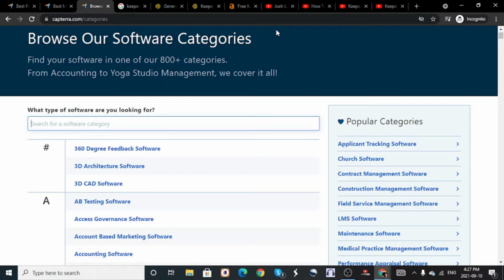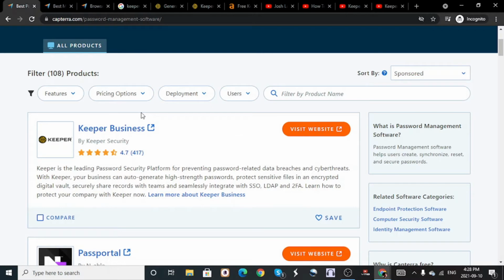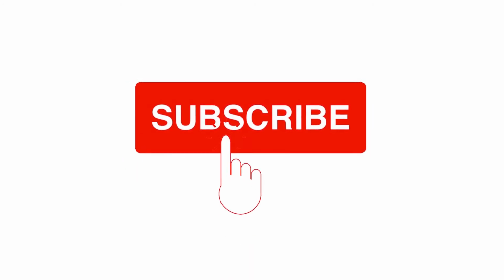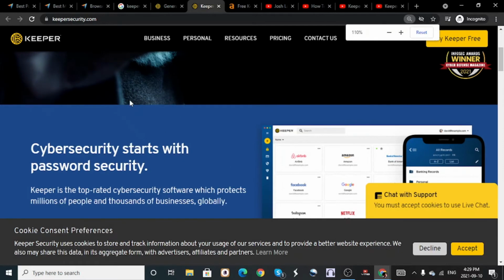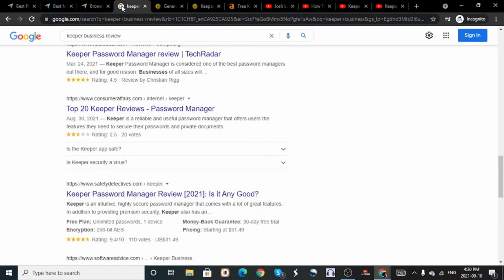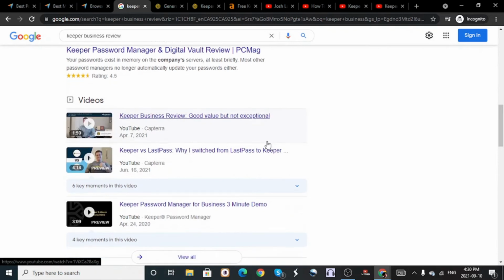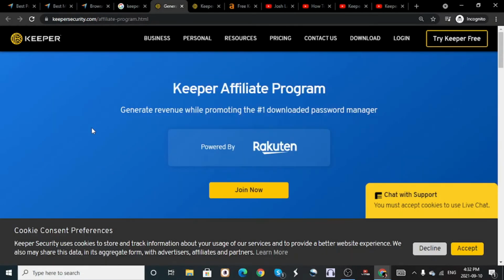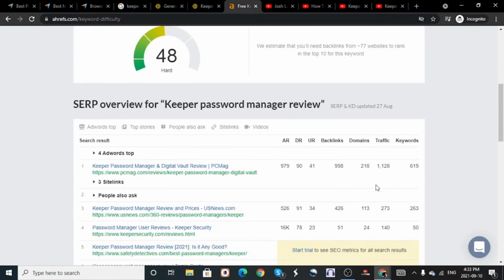How To Promote Affiliate Links For Free Without A Website (Affiliate Marketing Tutorial!)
In this video, you’ll see how to promote affiliate links for free without a website… So this will be a full affiliate marketing tutorial that’s all about affiliate links and how you can promote your very own affiliate links effectively without a website to make money...

Full review of the software to help rank your videos

Skip to your favorite part
0:00 Intro
1:20 Finding affiliate programs or businesses to promote as an affiliate
2:20 Access the business and ensure you love to promote it
3:13 Finding keywords to target
5:00 Analyze the competition
5:20 Finding the affiliate program for the business.
6:04 Check for traffic and interest in the business you want to promote
7:16 Analyze competition on Youtube
7:50 Add timestamps to rank on Google
8:19 Learn about the business and how to use it using other reviews
8:30 How to get a Free trial
9:12 Outro